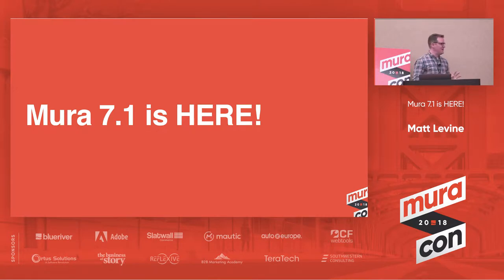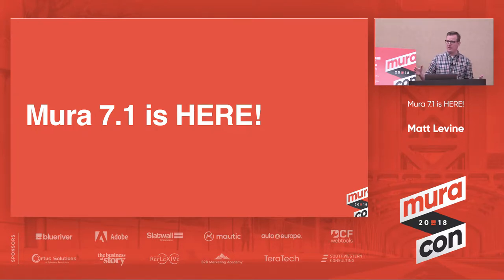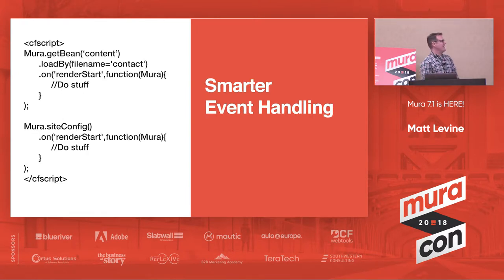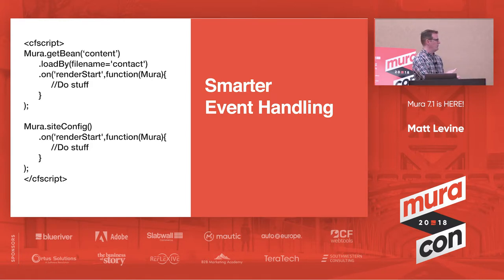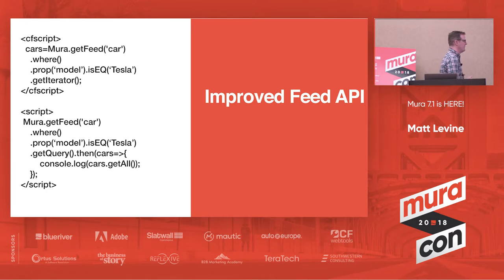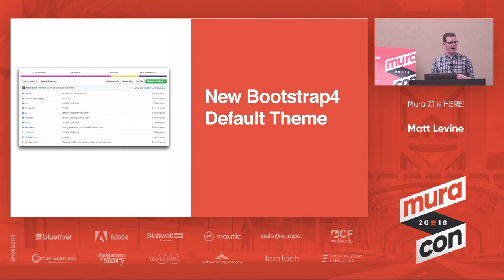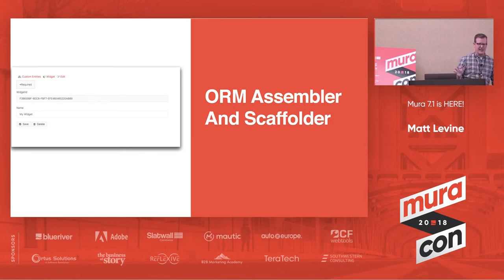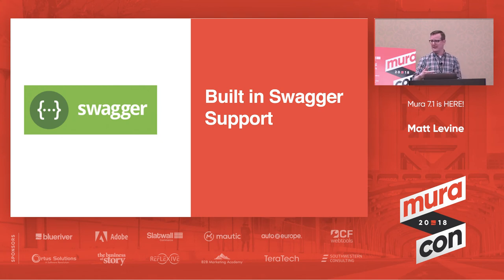Mura 7.1 is Here! | Matt Levine | Muracon 2018